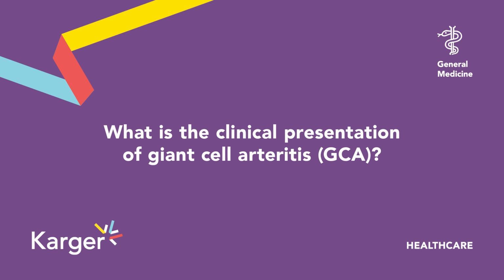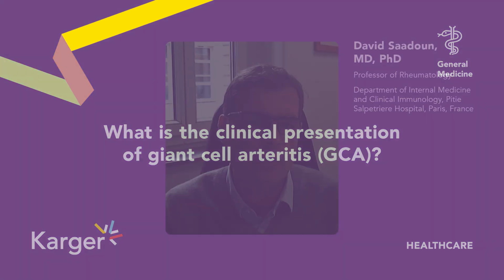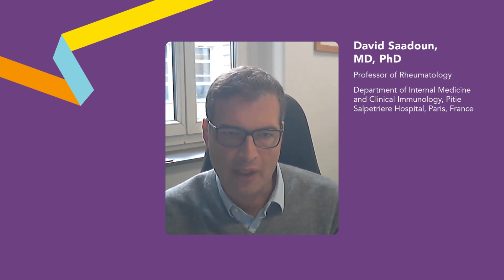Clinical presentation of giant cell arthritis​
In this interview, Prof. David Saadoun explains important considerations around the clinical presentation of giant cell arthritis. It is part of the course Fast Facts: Interleukin-6 Receptor Inhibition in Giant Cell Arteritis, which is free-to-access at this link.​

This educational content was independently developed and published by S. Karger Publishers Ltd. It has been made possible through an educational grant from Fresenius Kabi Swiss BioSim GmbH.